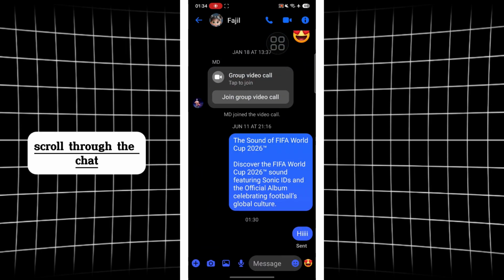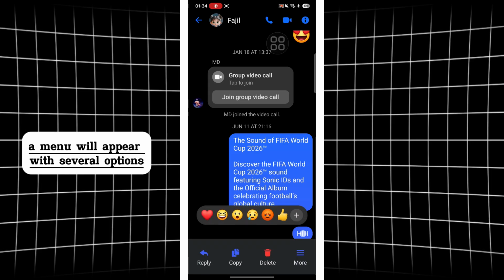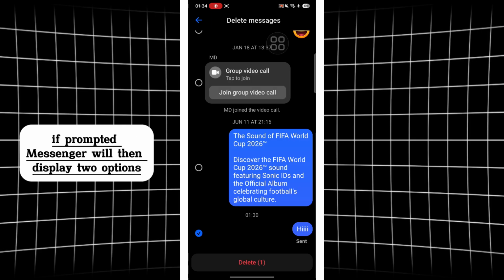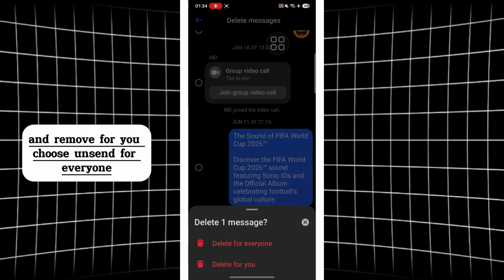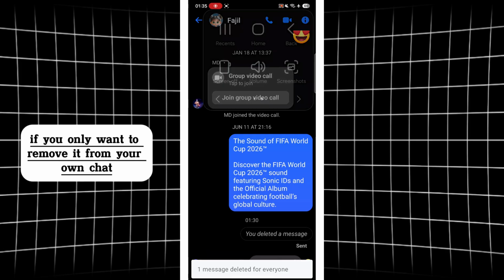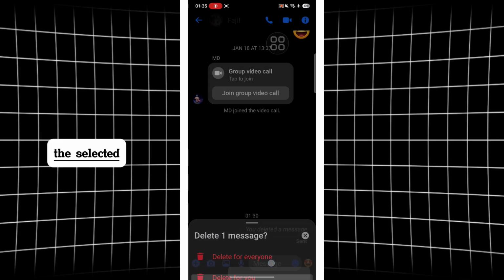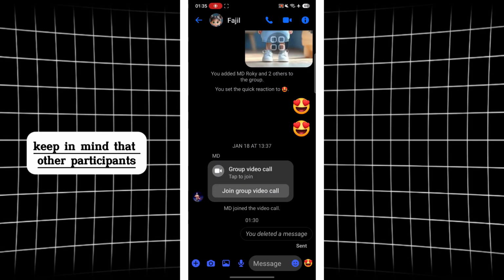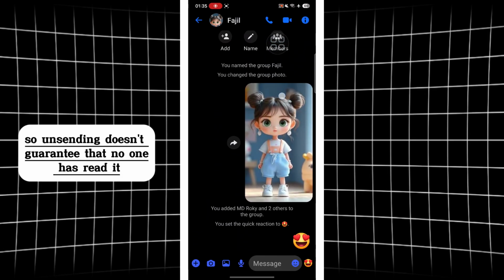Unsend Messages on Facebook Messenger (Updated 2026!)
Learn how to unsend messages on Facebook Messenger using the latest app. Remove messages for everyone or just yourself with this quick, easy step-by-step tutorial?